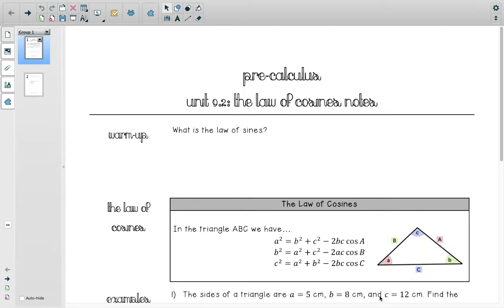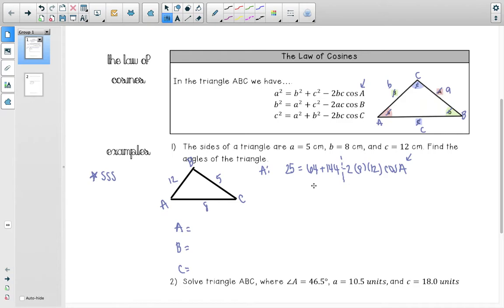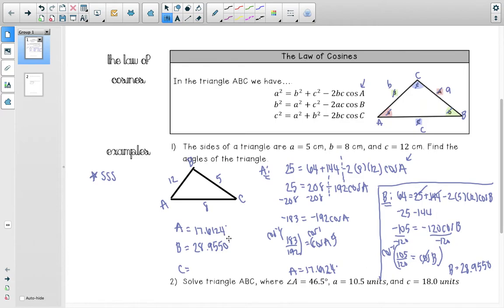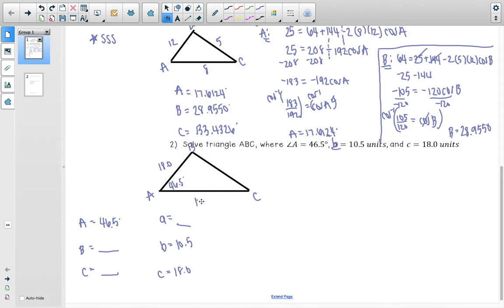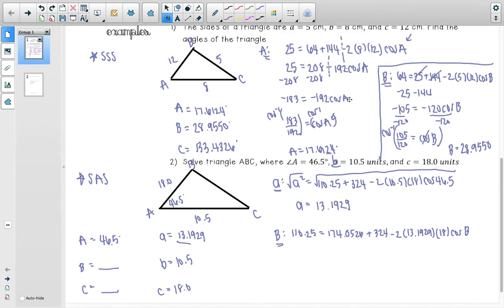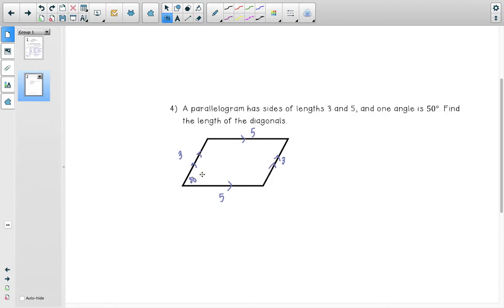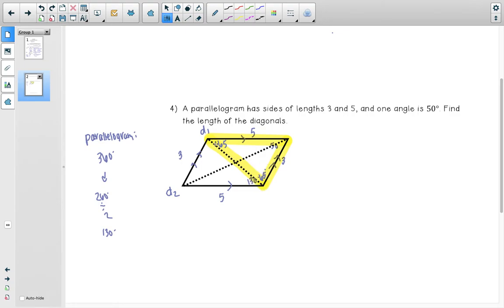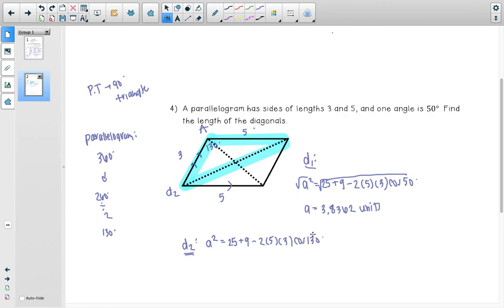Unit 9 2 Law of Cosines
In this lesson, we complete the law of cosines for unit 9.2